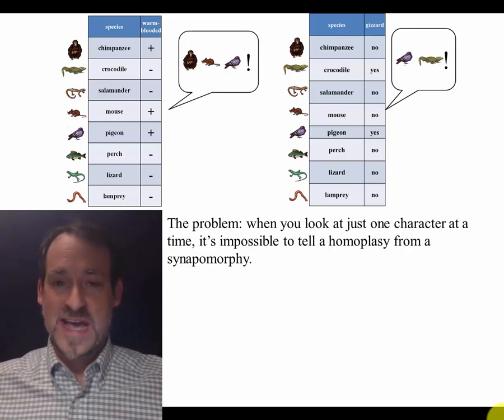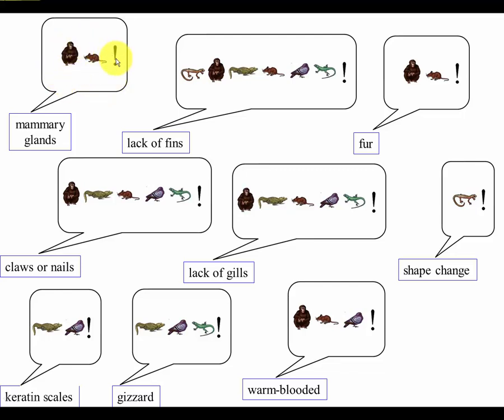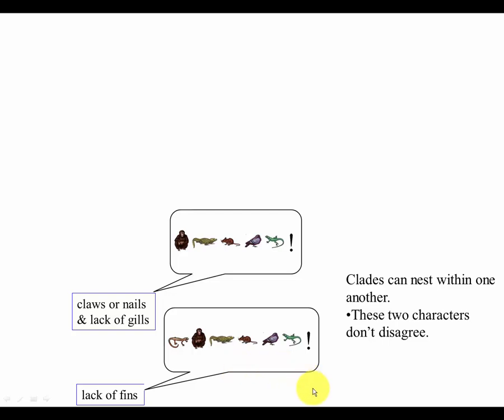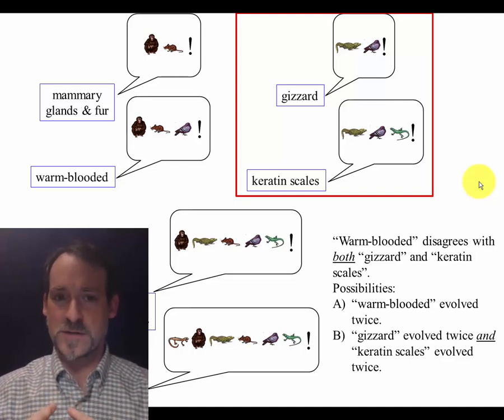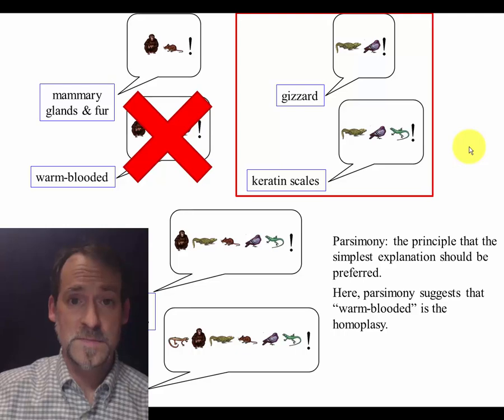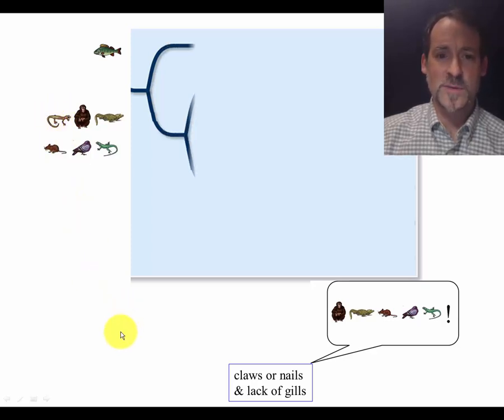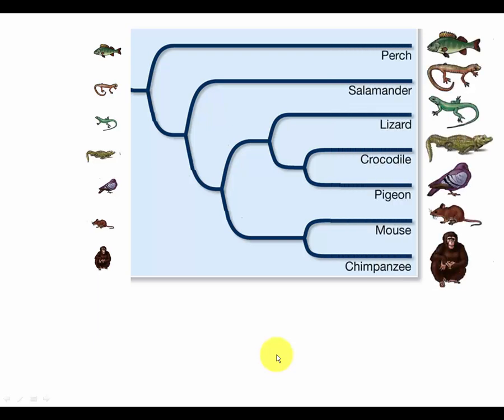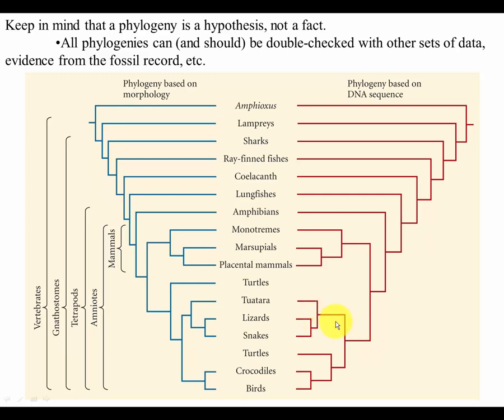OL 10 phylogenies part 5a